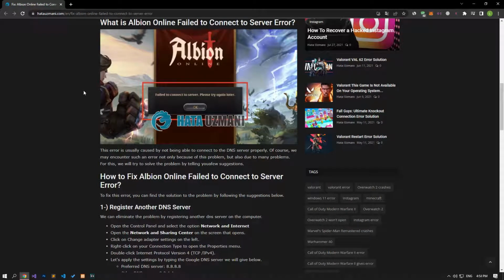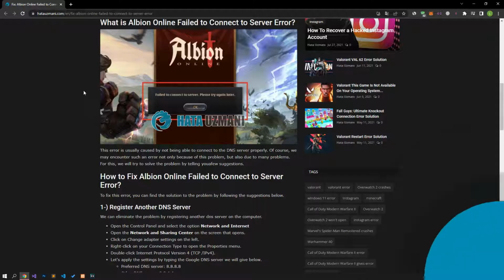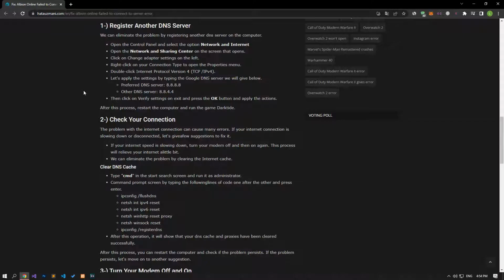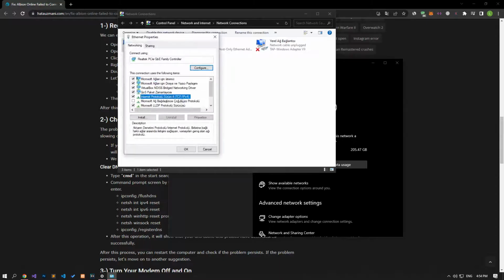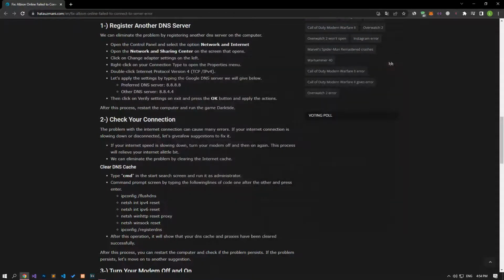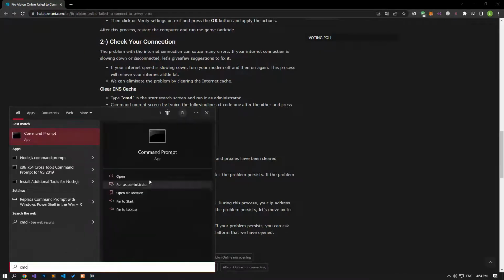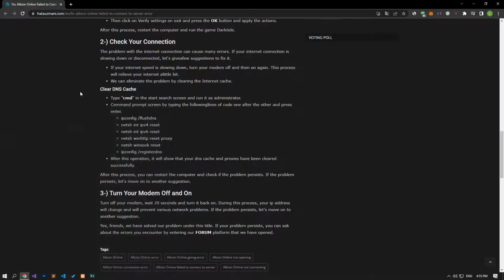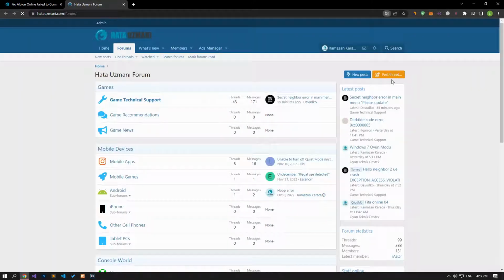Fix Albion Online Failed to Connect to Server Error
In this video, we will try to resolve the "Failed to Connect to Server" error that Albion Online players encounter while connecting to the server.